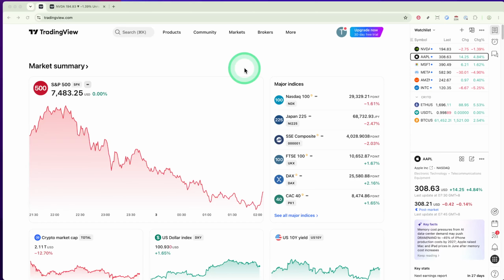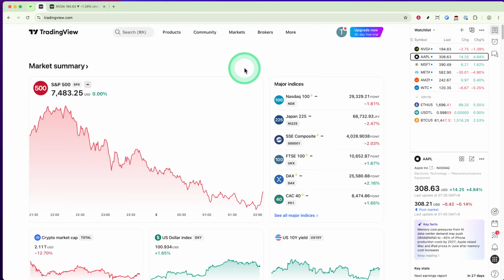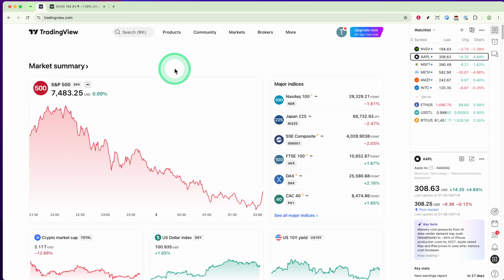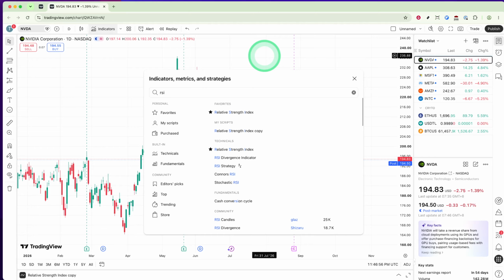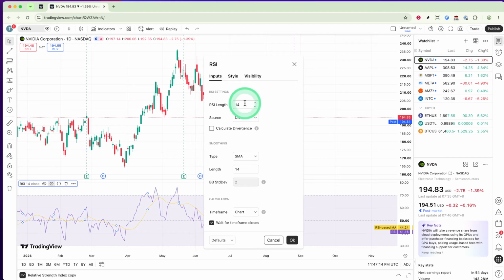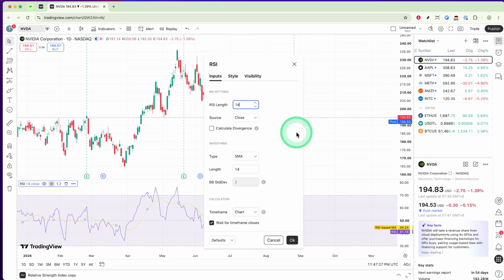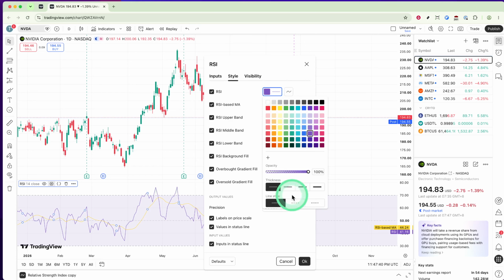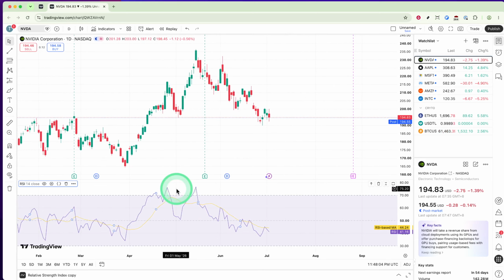How to Edit Indicator in Tradingview (Easiest Way) [2026 Guide]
00:00 Introduction to Editing Indicators
00:32 Accessing TradingView Platform
01:02 Navigating to Indicators Library
01:22 Adding the RSI Indicator
01:47 Opening RSI Settings
02:00 Adjusting RSI Length
02:27 Customizing RSI Appearance
03:06 Applying and Reviewing Changes
03:32 Conclusion and Next Steps